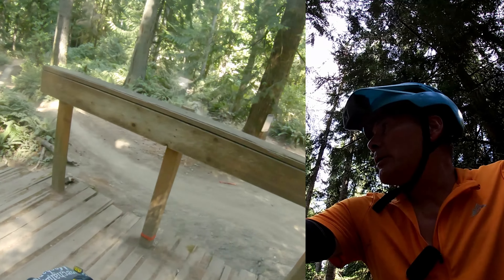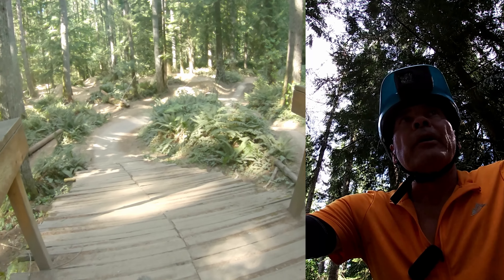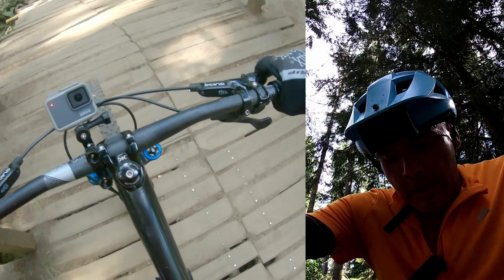Learning Flying Squirrel Duthie Hill Bike Park Sessions Day 4 of 4 all 6 Jumps First Time Aug 4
Wow! When I session the last jump I had to hit the 5th jump just in front of it, there is no entry to the line to hit the 6th or last jump on its own.